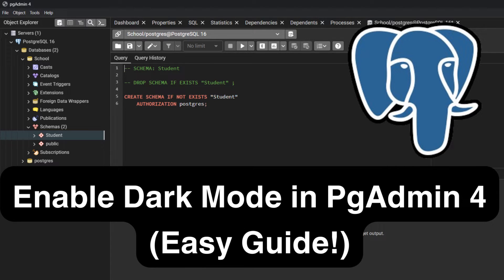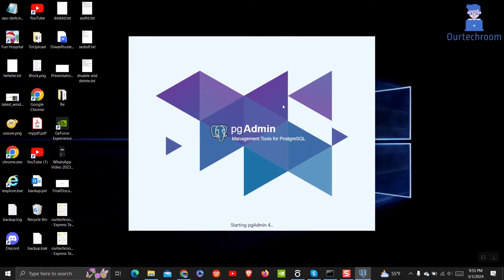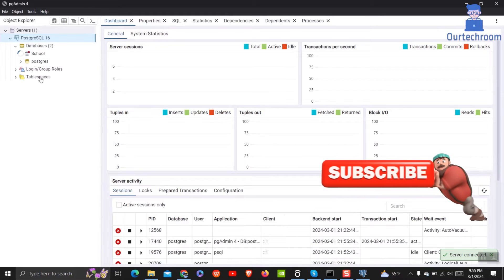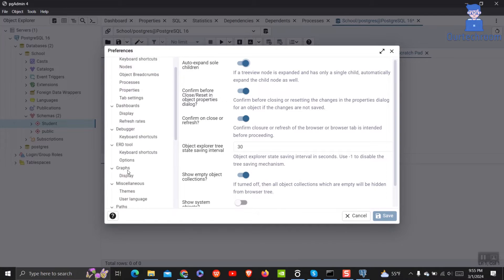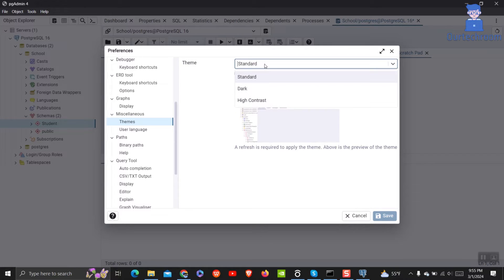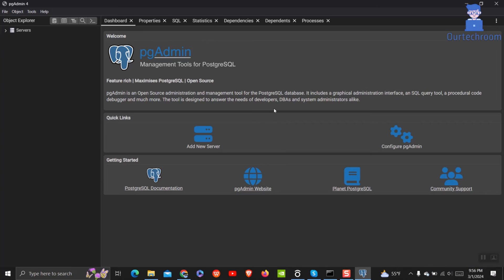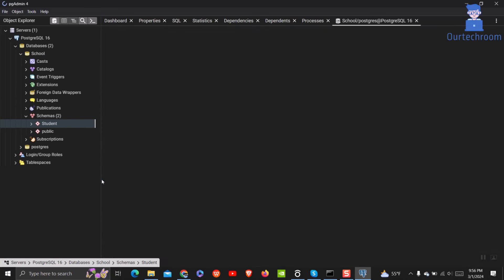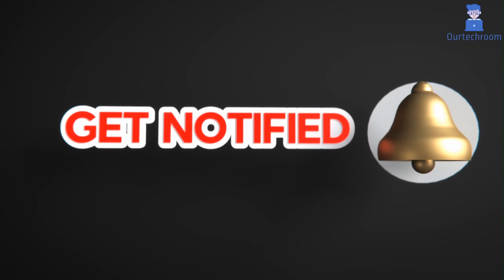Enable Dark Mode in PgAdmin 4 (Easy Guide!)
Are you tired of staring at bright screens while managing your PostgreSQL databases? Learn how to enable Dark Mode in PgAdmin 4 and give your eyes a break! In this tutorial, we'll guide you step-by-step on how to switch to Dark Mode within PgAdmin 4, creating a more visually comfortable environment for your database management tasks.